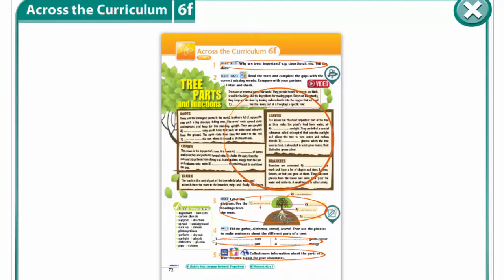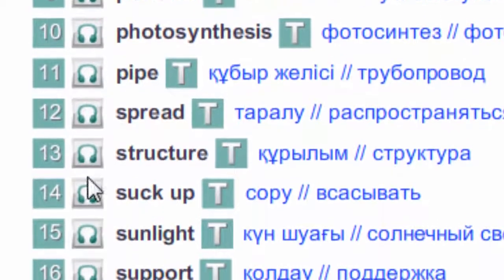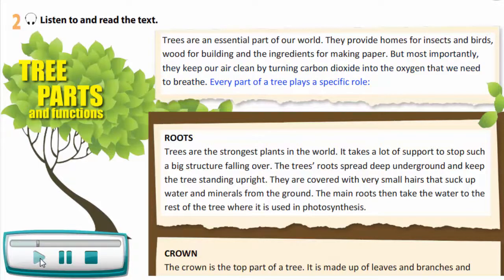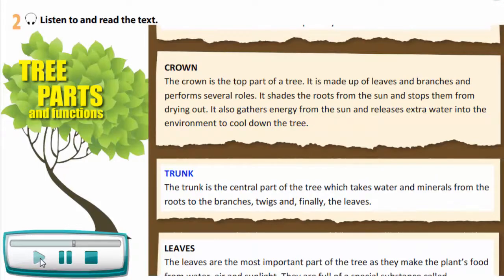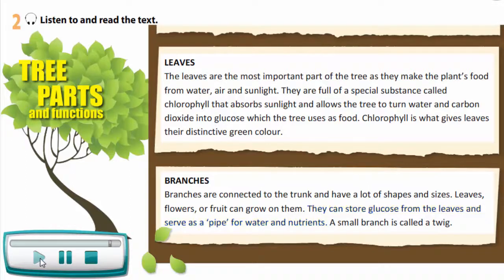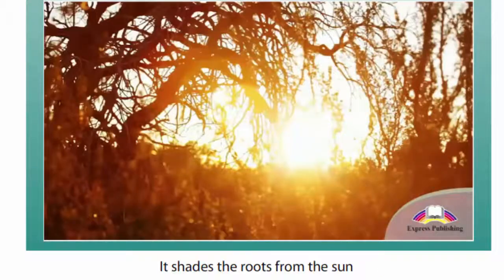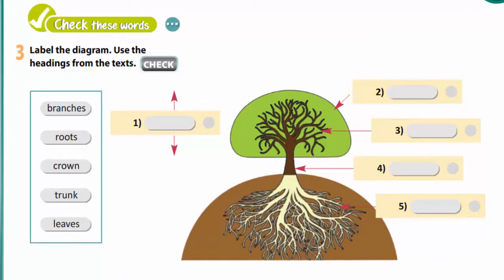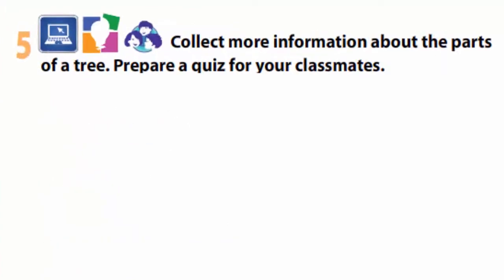Grade 8 Lesson 66